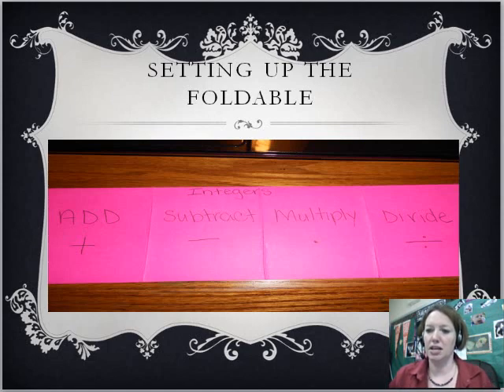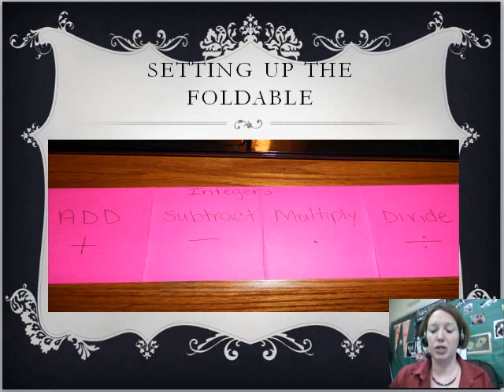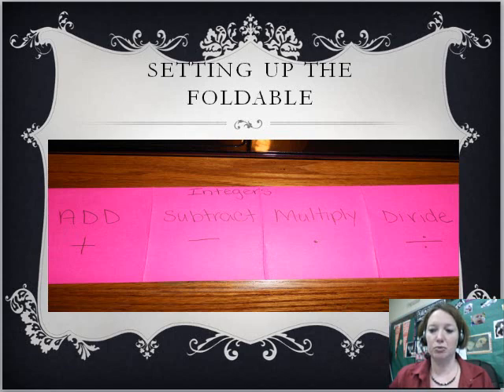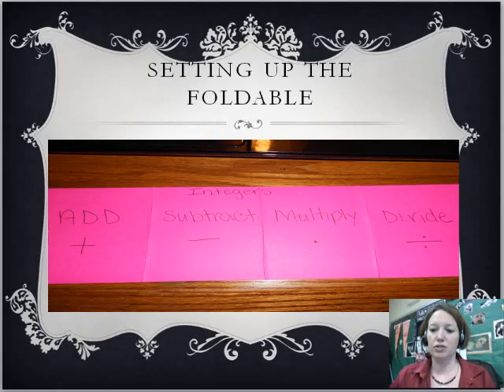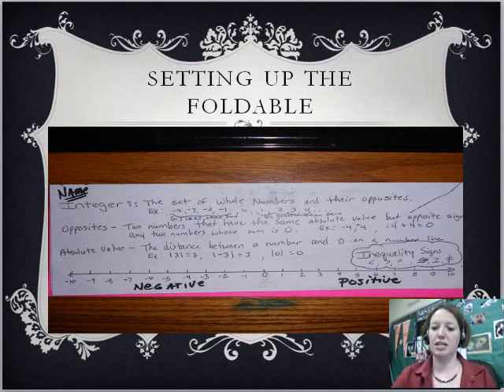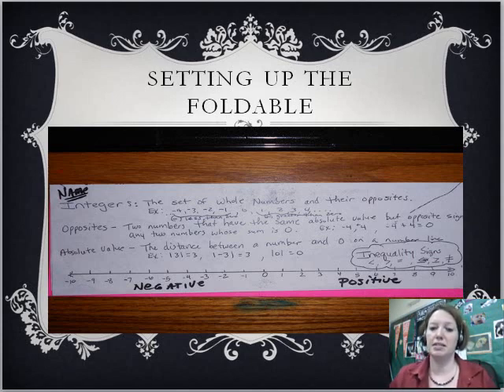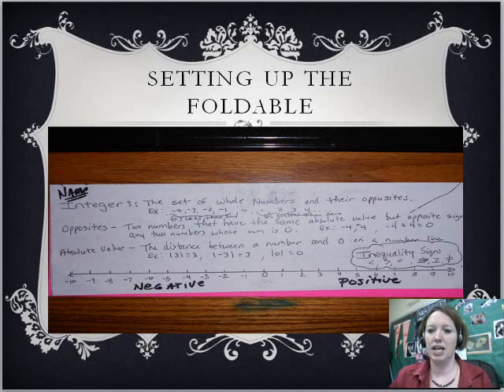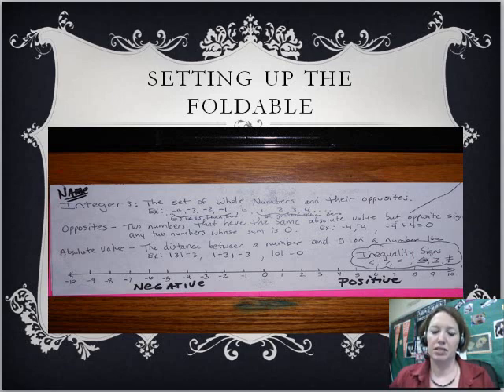integers and absolute value video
Intro to integers and absolute value